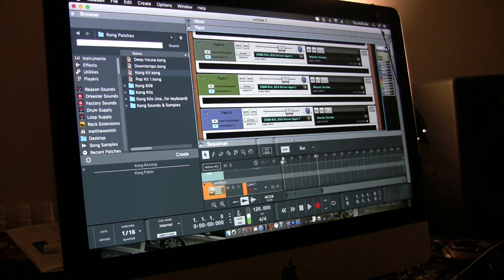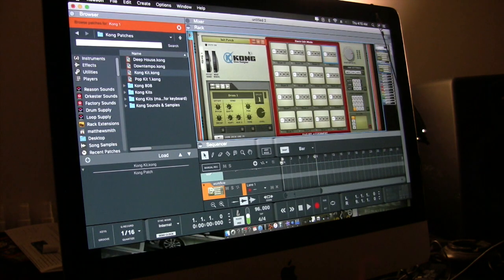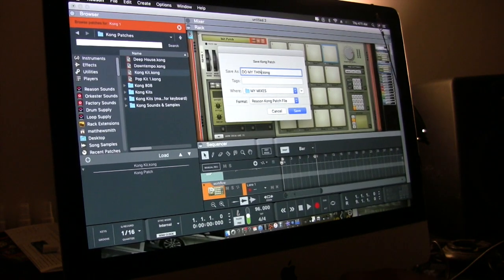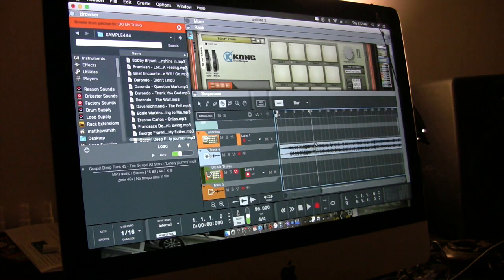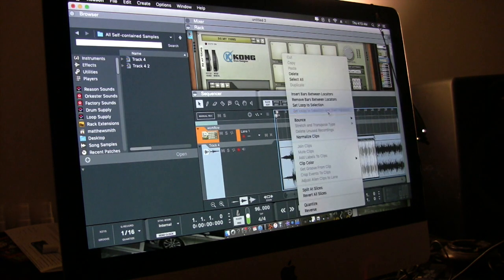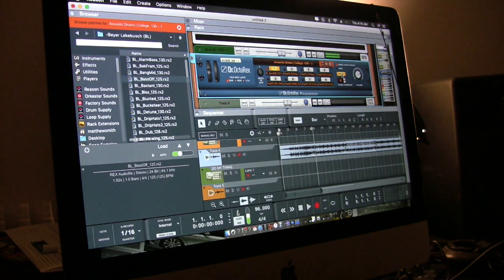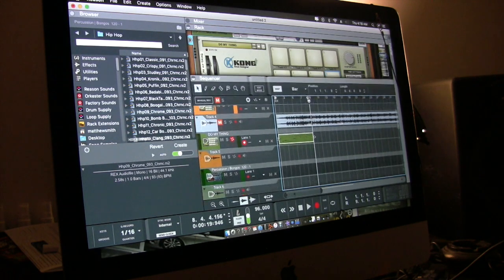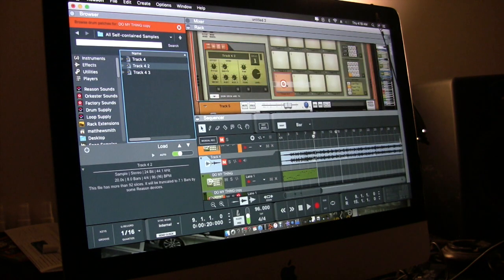"WANT TO LEARN HOW TO SAMPLE "KONG TUTORIAL 2 " CHOPPING SAMPLES MPC STYLE" "SLICE AND DICE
THIS A FUN WAY TO MAKE MUSIC. SLICE AND CHOP MUSIC AND MAKE IT SOUND THE WAY YOU WANT IT WITH YOUR READY MADE KONG. IN THE VIDEO I SHOW YOU HOW TO MAKE THE KONG. BUT HERES ONE MADE FOR YOU JUST DOWNLOAD IT AND USE IT IN REASON